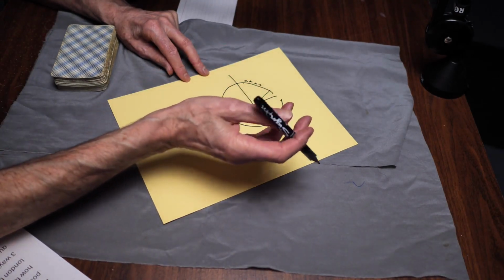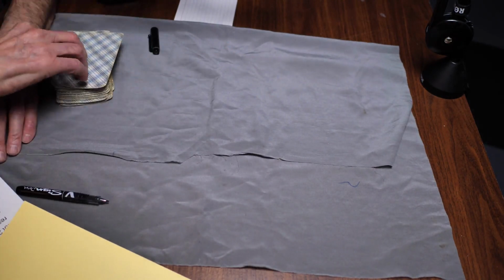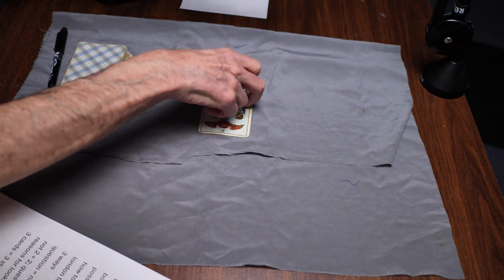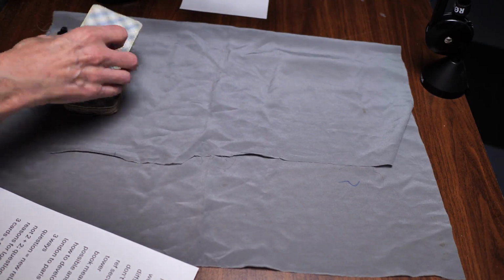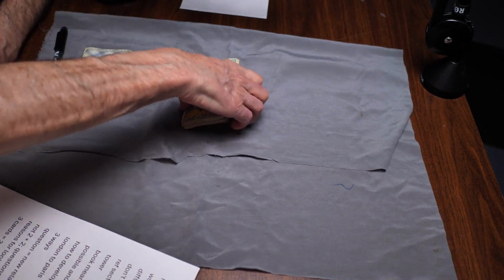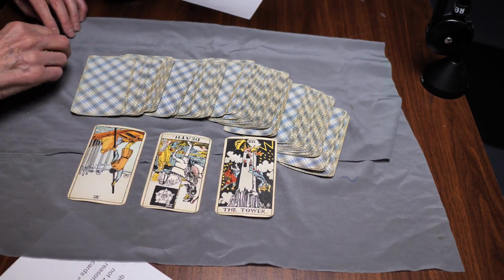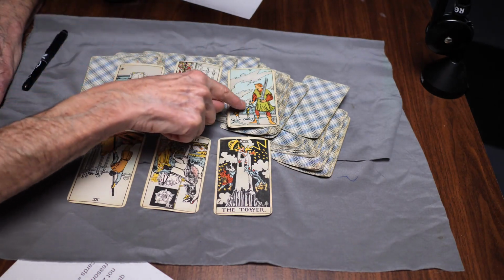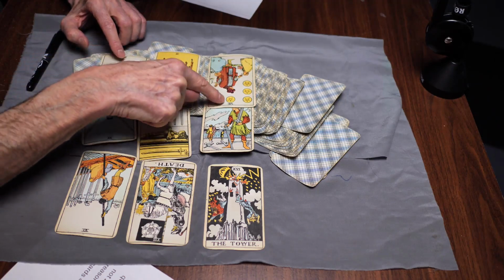How To Be Confident With Cards: No. 165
This time, we consider how to develop confidence when reading Tarot cards. This is one of the topics covered in the forthcoming The Tarot Workbook; the second part of the book is a reference manual for the Tarot deck itself - but not just a repeat or a re-hash of what you find in most books. I give an example of The Tower and what it might also be about. Then we practice with three 3-card spreads about a question for the chances of finding a good relationship and true love.

For Hamlet Revealed: Act One

This link will take you directly to the first post - Part 1 of 3 of Chapter 27 of The Tarot Reader Volume 3.

Mainly about the Major Trumps:
The Tarot: Our Guide on the Open Road

The Tarot Reader, Volume 2

John Ballantrae The Tarot Reader Volume 1
on Kindle ($8.97) and in paperback ($14.99)

John Ballantrae The Tarot Book
on Kindle and in paperback. On amazon.com.

Learning astrology, from the inside out - and not starting and getting stuck with the theory.

The Way of Astrology Step 001 Part A and Part B